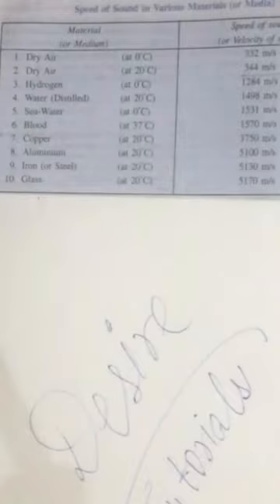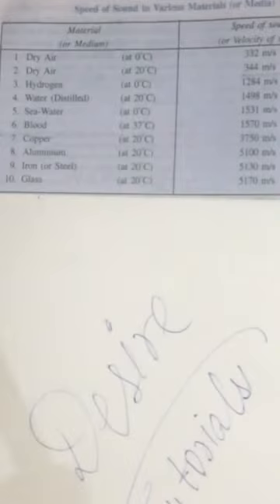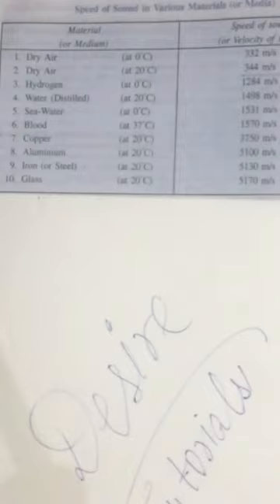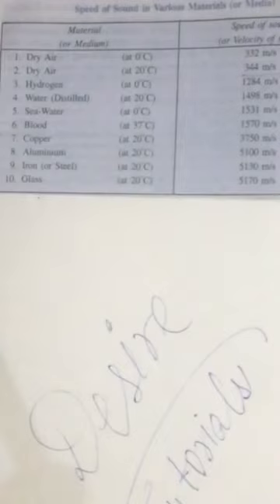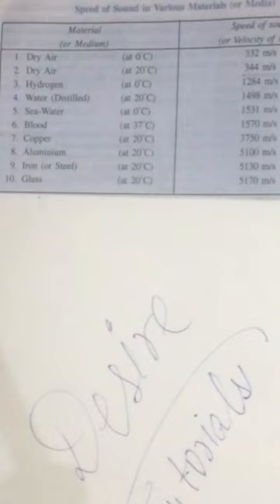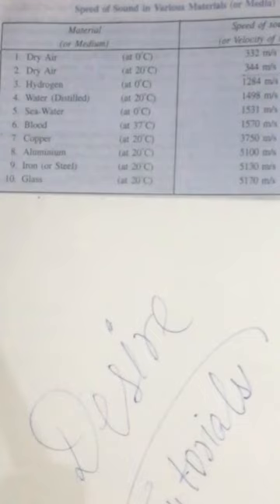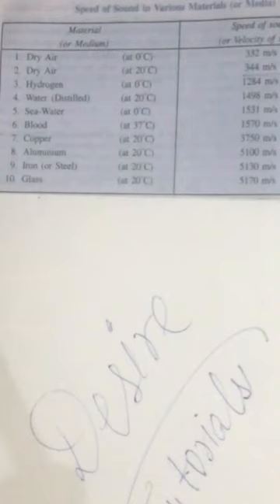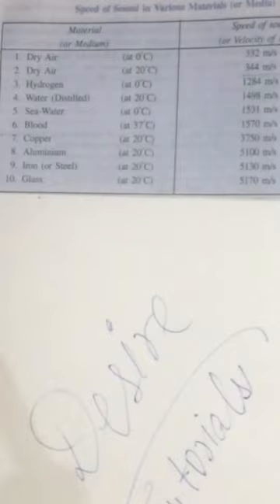Speed of sound in various materials